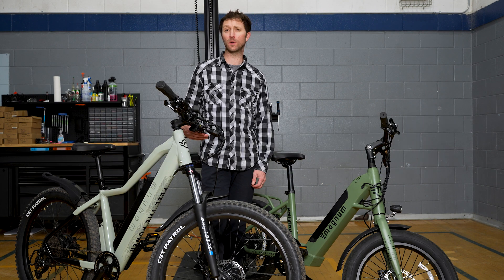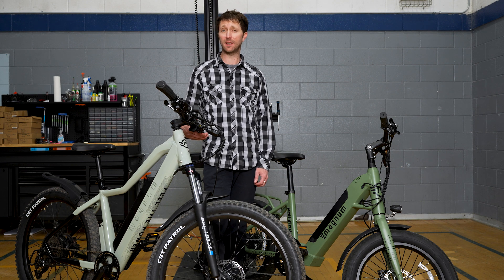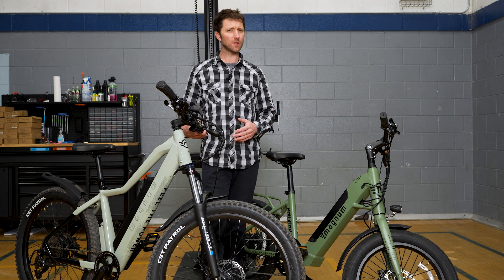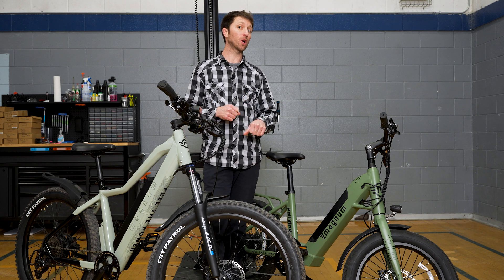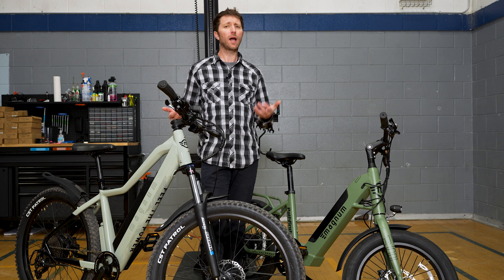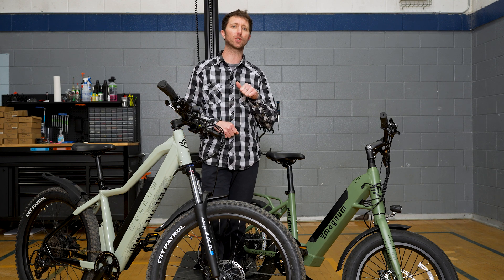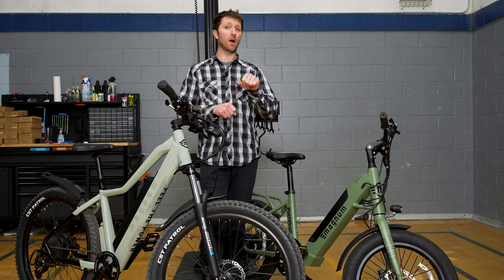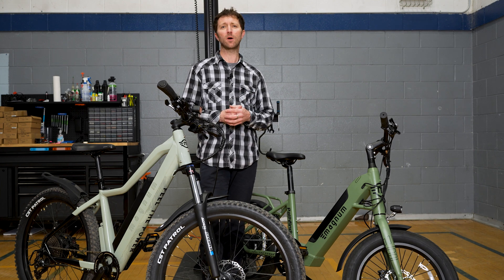Torque or Cadence Sensor? | E-bike Tips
Let's talk about some of the differences between torque and cadence sensors in e-bikes.

0:00 Intro
0:07 Cadence Sensor
0:17 Torque Sensor
0:29 Comparison